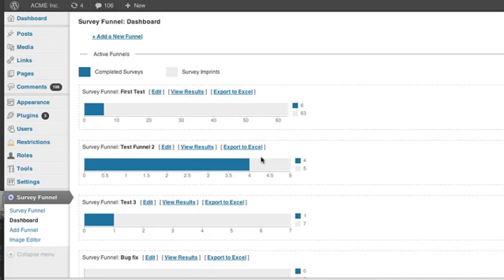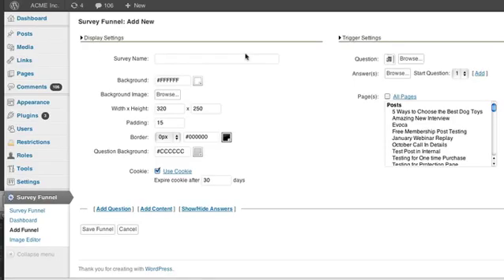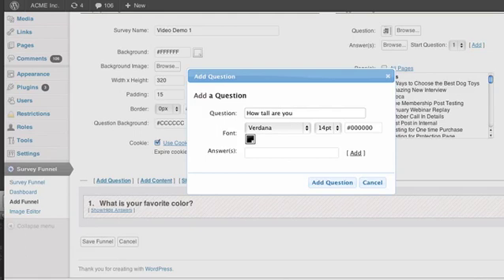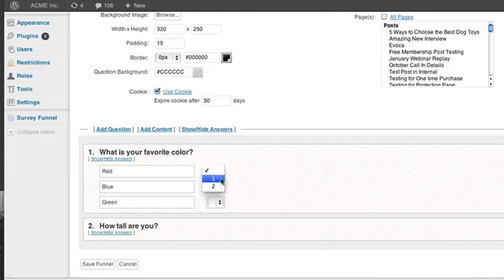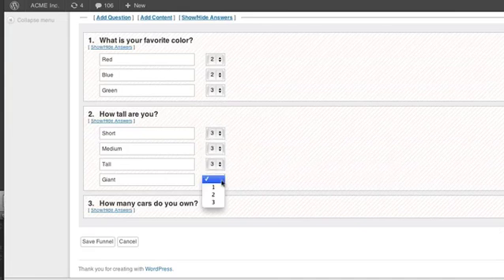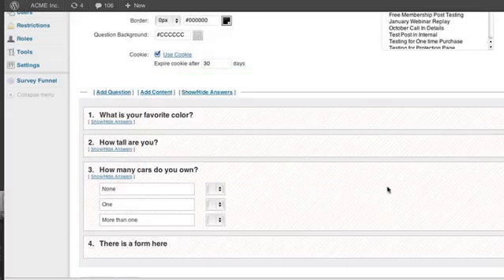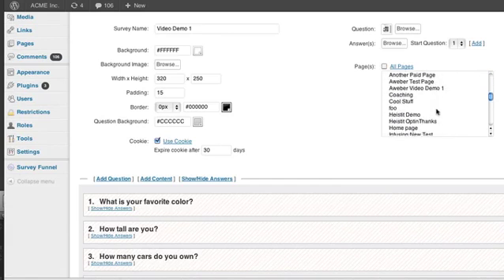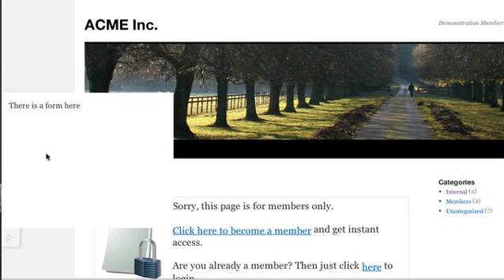SurveyFunnel: QuickStart of Survey Maker [ WordPress Plugin ]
Watch the quick guide as how to setup a survey funnel of question on your website. Here is a short video which teach you how to set a question survey on your website